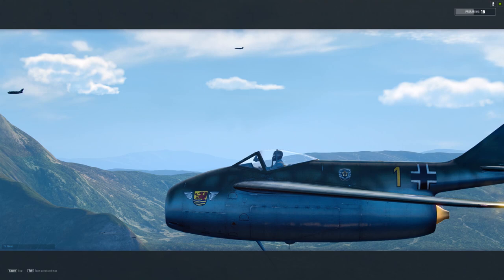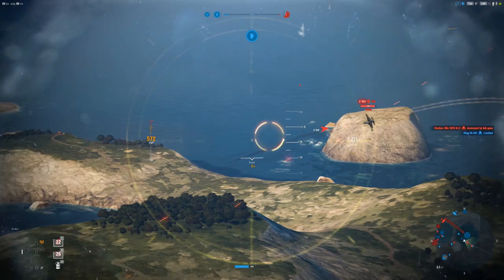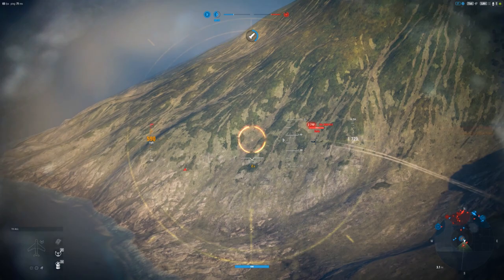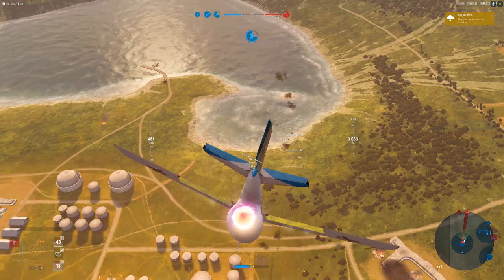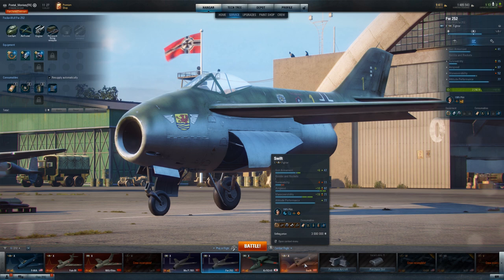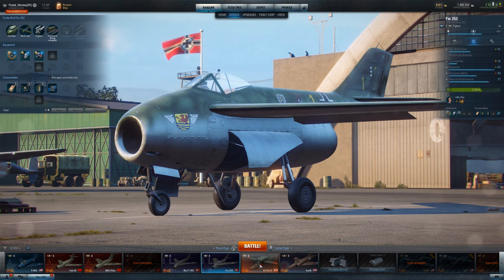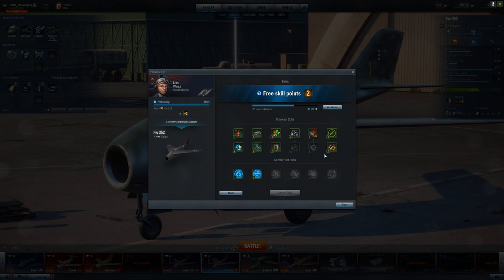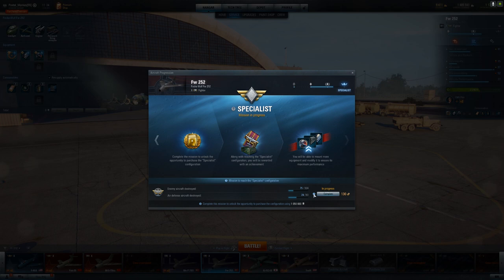World of Warplanes - Fw 252 | Not My Favorite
Friendly reminder that this Saturday from 200pm EST to 200am EST I will be streaming to celebrate making 1,000 Subscribers on YouTube!

The Fw 252 looks on paper to be worse than all the other Tier X Fighters. Is there something redeeming about this German Fighter?